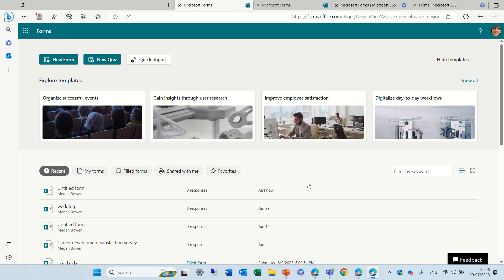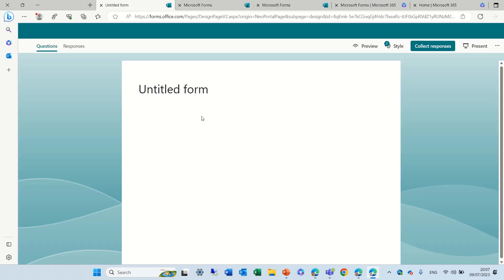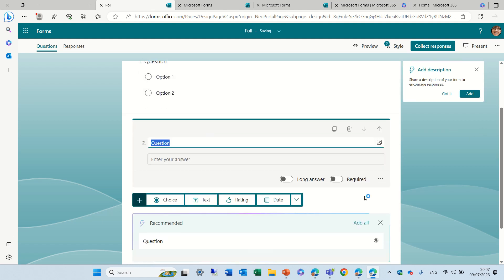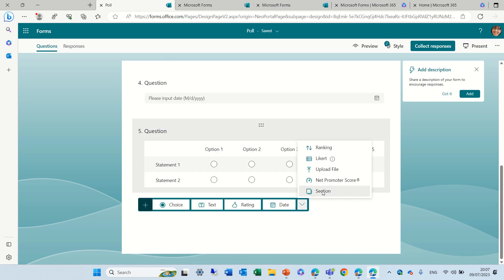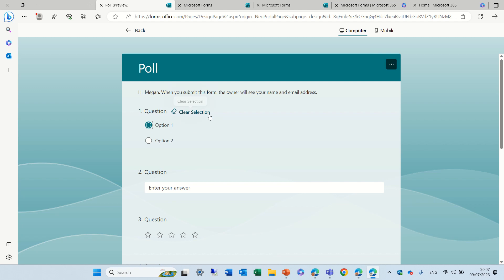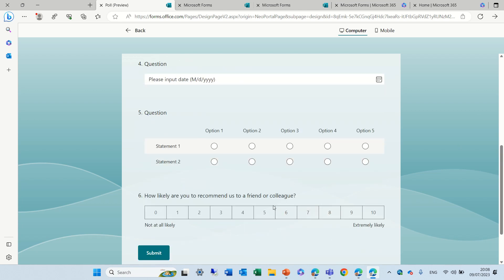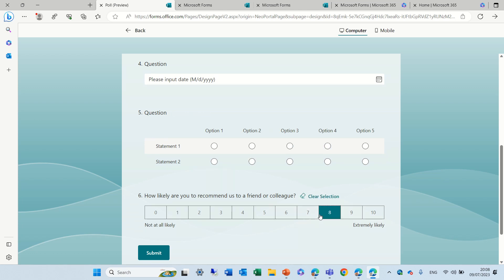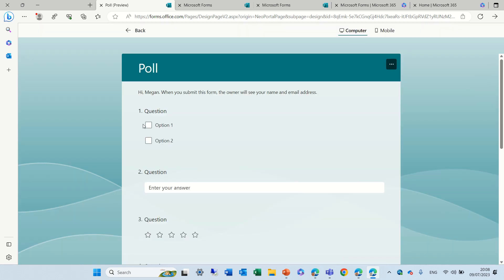Microsoft Forms: Clear Selection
For some of question type in Microsoft Forms, you now have the option to Clear the selection that you choose.
In This video you will see how it look and how it works